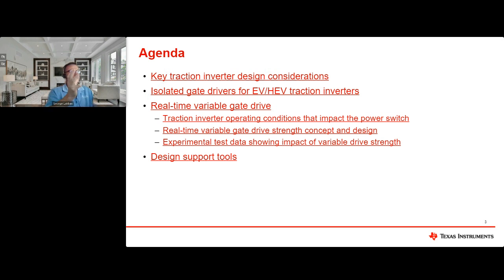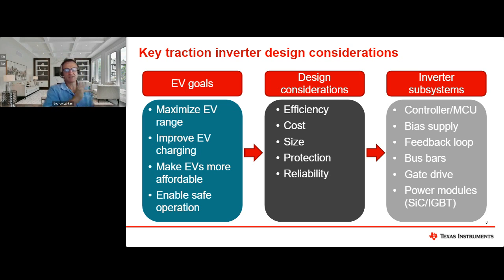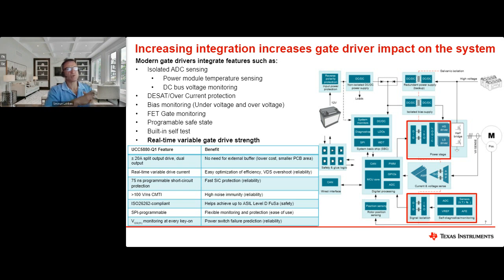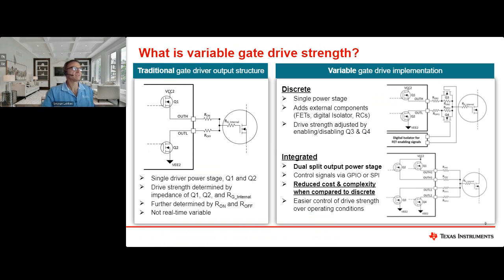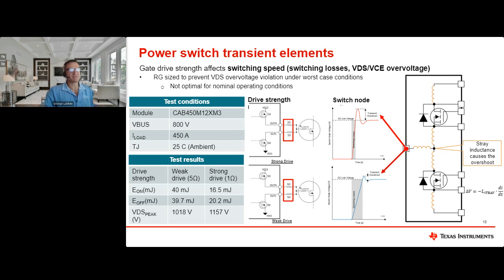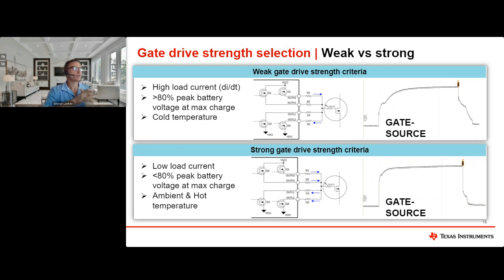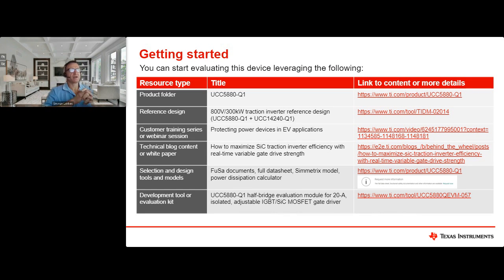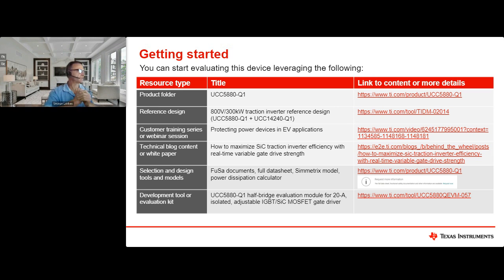Improve Traction Inverter System Efficiency at Lower Cost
TI's new isolated gate driver, the UCC5880-Q1, has a new feature – real-time variable gate-drive strength – that enables you to optimize traction inverter silicon-carbide (SiC) switching losses and transient overshoot for better efficiency and reliability.  Please join us to learn how this International Organization for Standardization 26262-compliant isolated gate driver optimizes the most important traction inverter characteristics to achieve a more efficient, reliable and power-dense design.